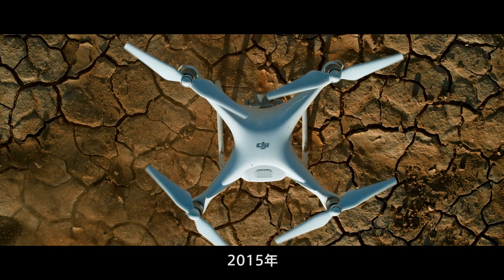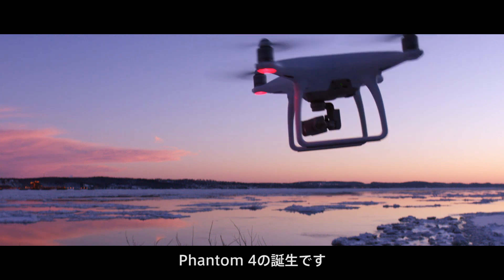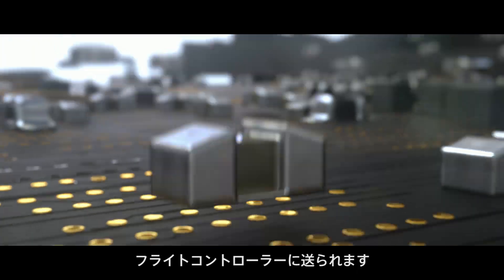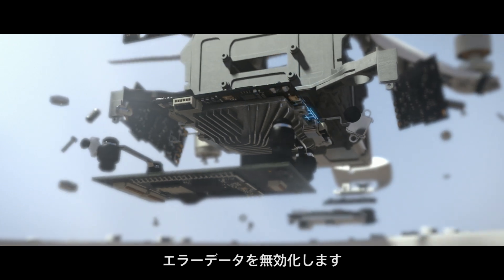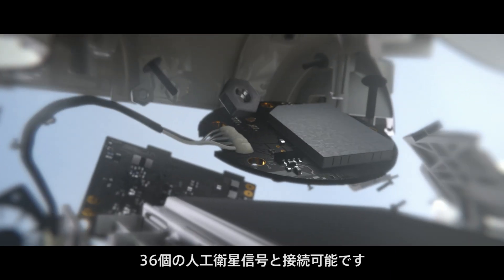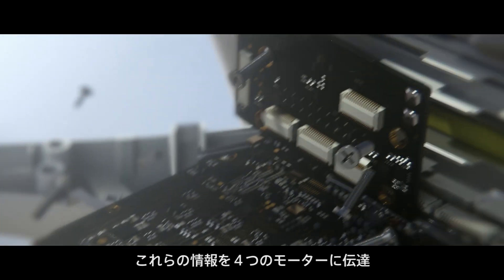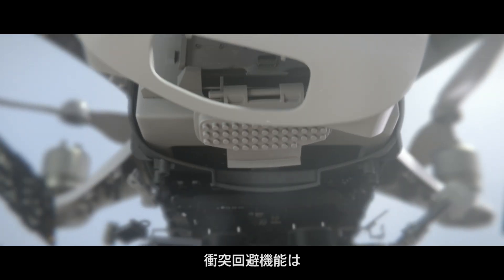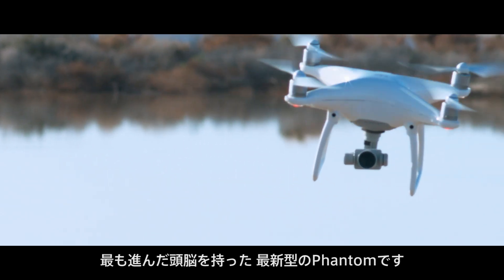DJI Phantom 4 -「Phantomの内部構造」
Phantom 4の心臓部について説明しましょう。簡単で比類ない飛行体験を
もたらす内部構造を紐解きます。